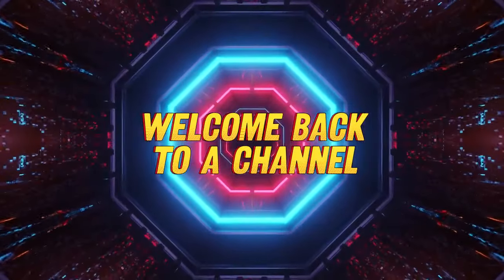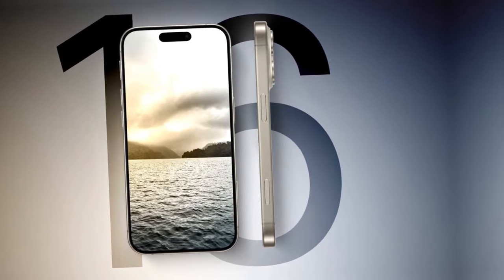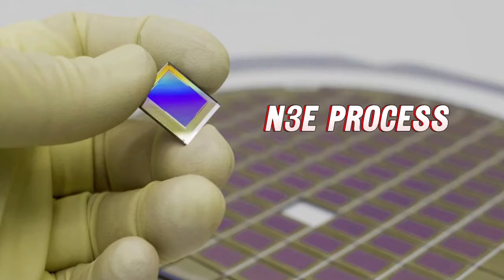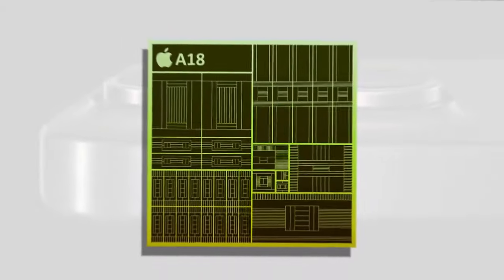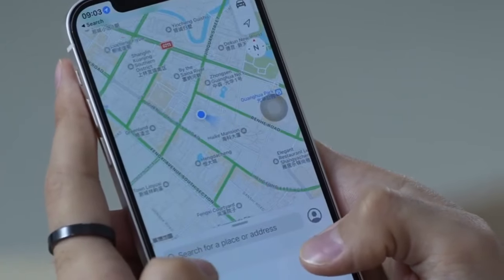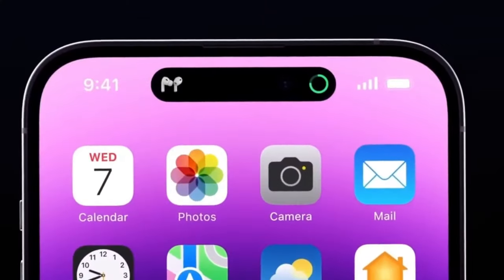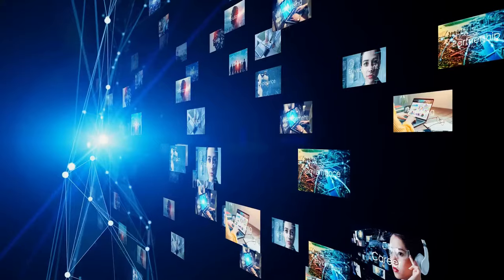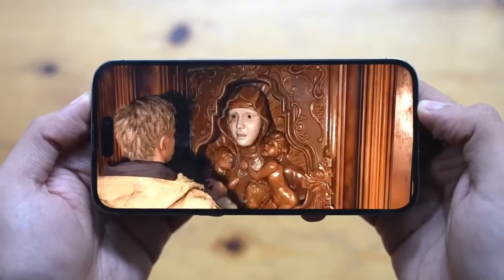iPhone 16 Launch Dates : Pricing Revealed!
"Discover the latest on the iPhone 16: Get up-to-date information on features, specs, and release date. Explore iPhone 16 rumors, design changes, and camera improvements. Compare prices, reviews, and get insights into the new iPhone 2024's battery life and OLED display capabilities. Stay ahead with iPhone 16 updates and pre-order details."